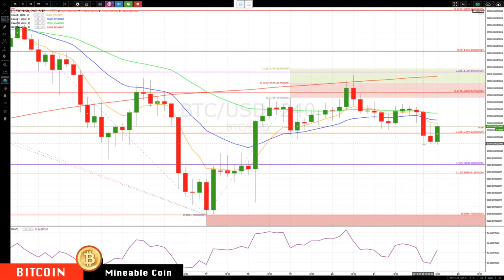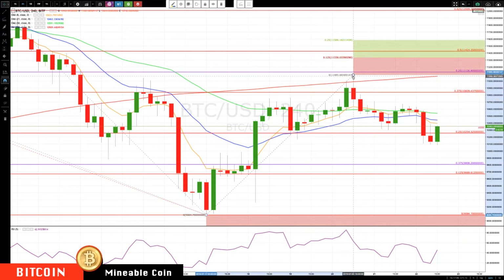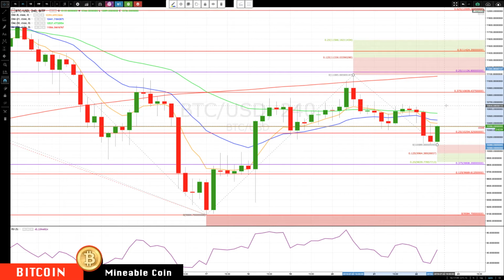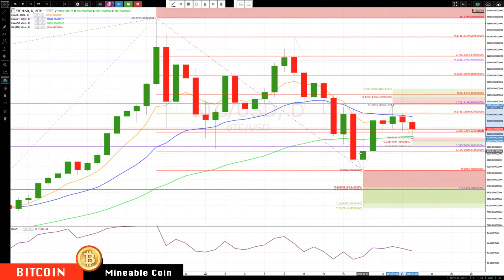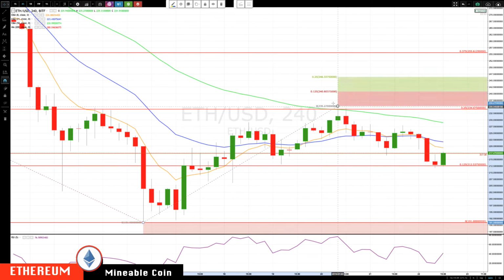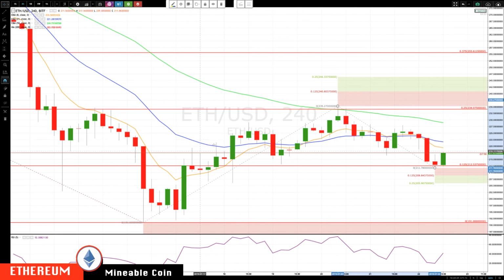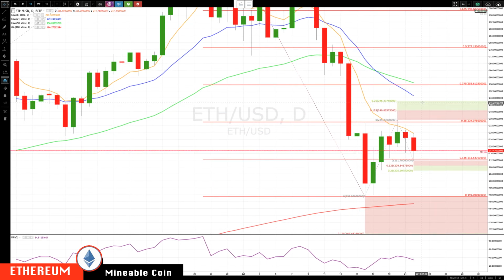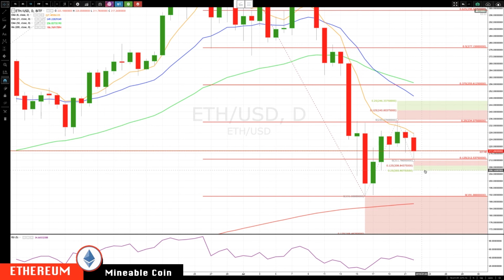BITCOIN : ETHEREUM July-22 Update CryptoCurrency Technical Analysis Chart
Visit MotiveWave for a 14 free trail of a great charting platform